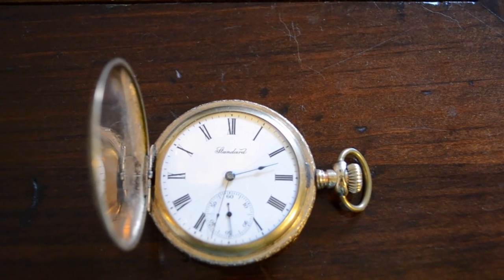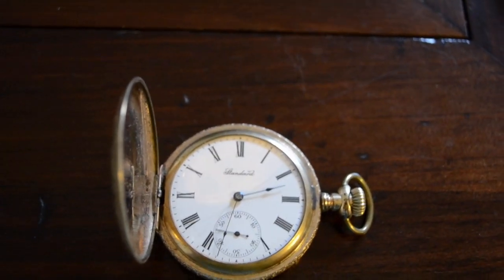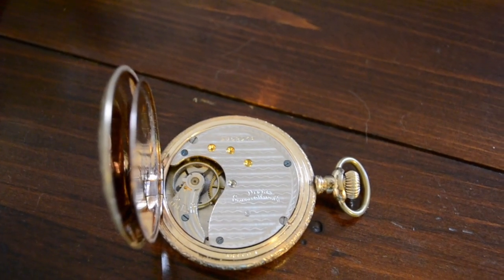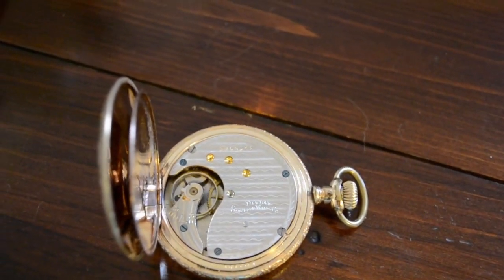Servicing a Standard Pocket Watch